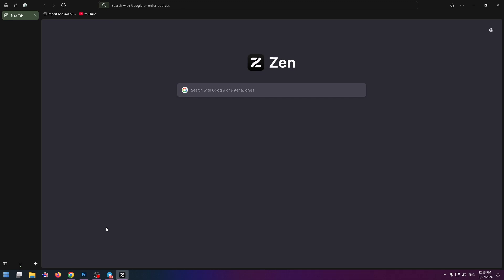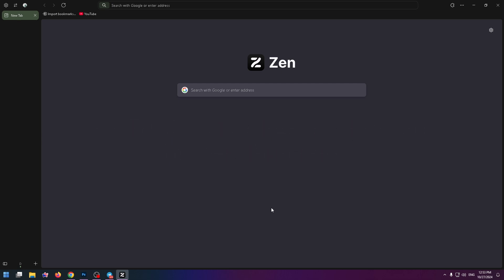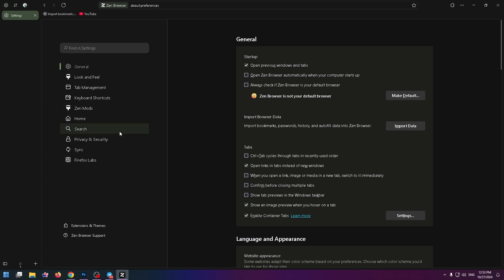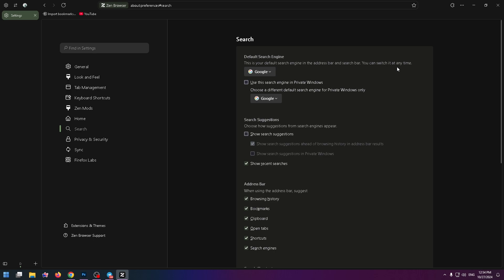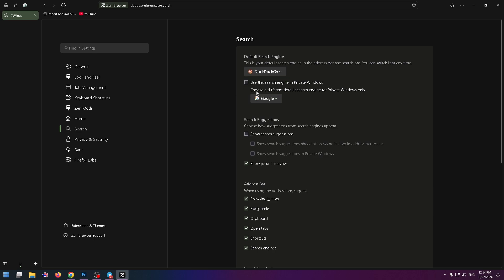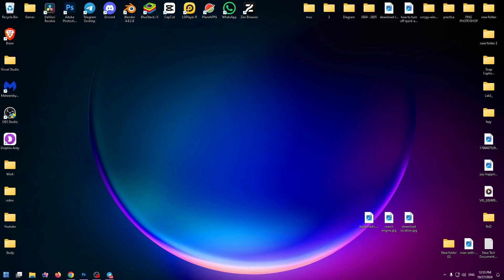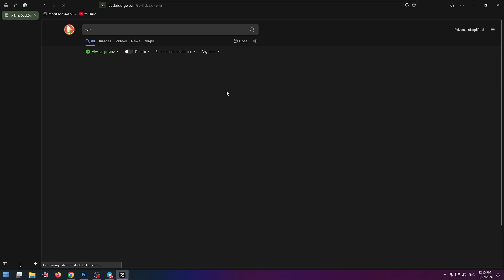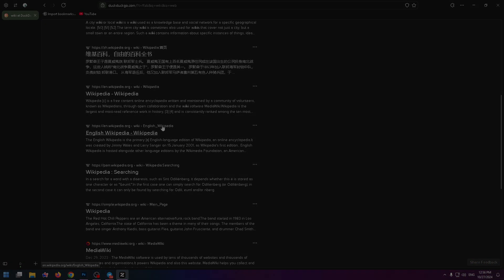How To Change Search Engine In Zen Browser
how to switch search engine in zen